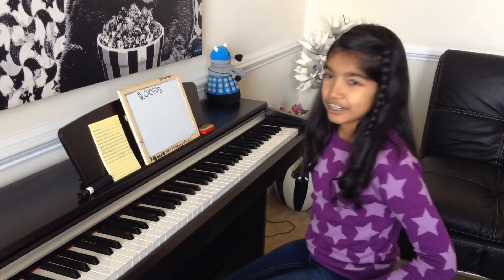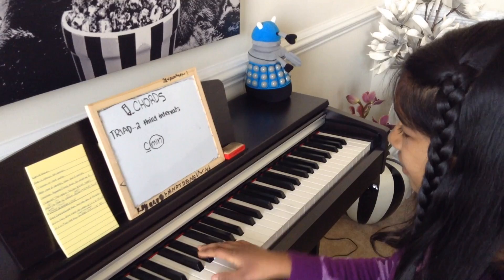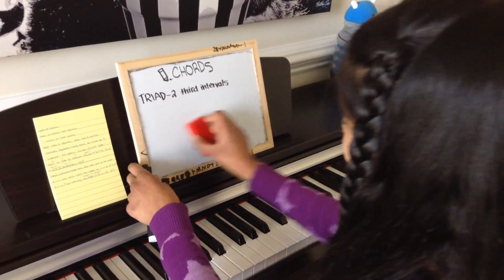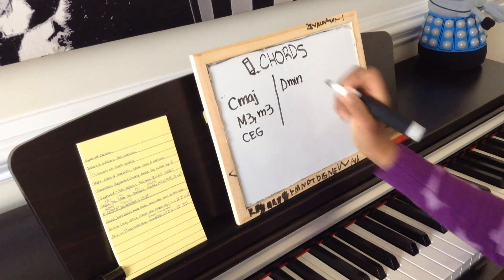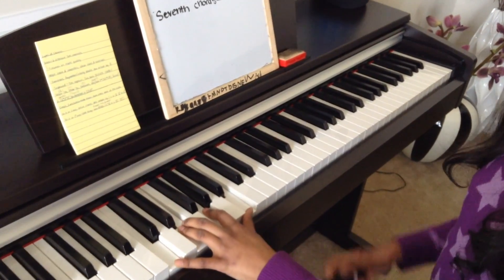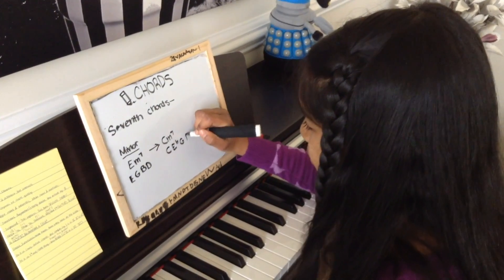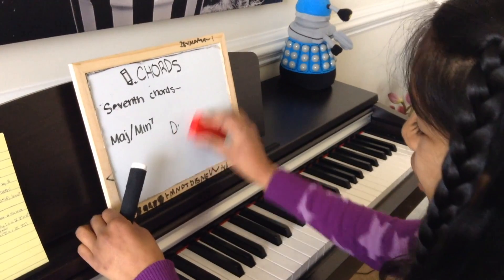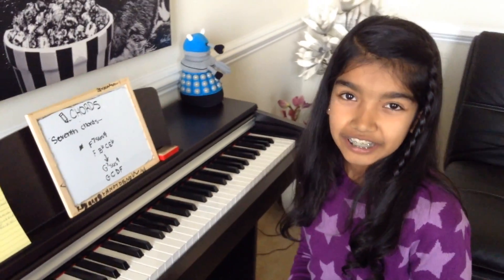Chords - The Fundamentals | Tara Talks Music